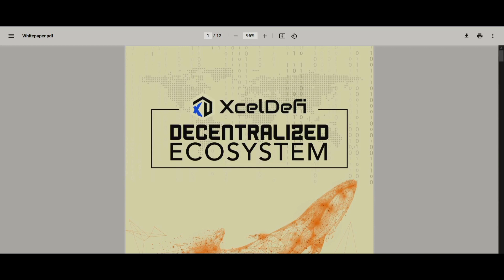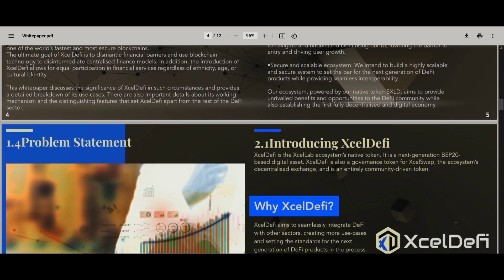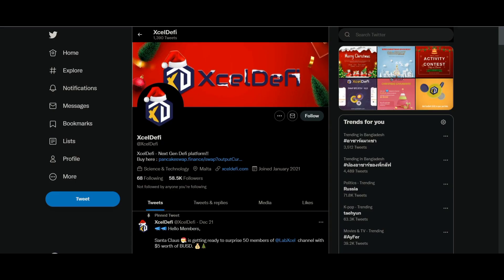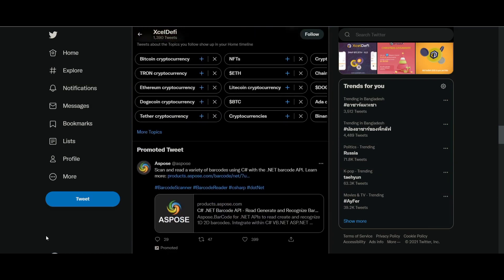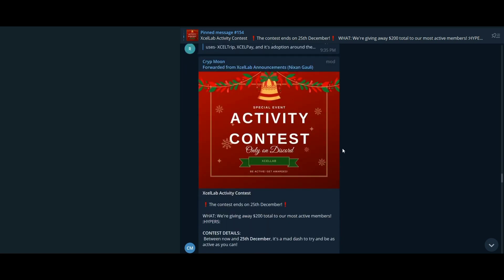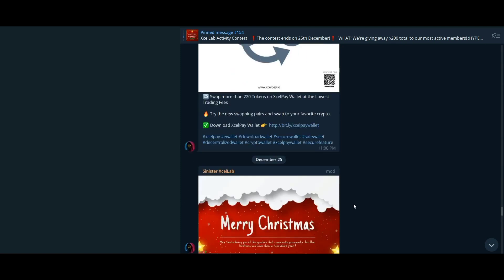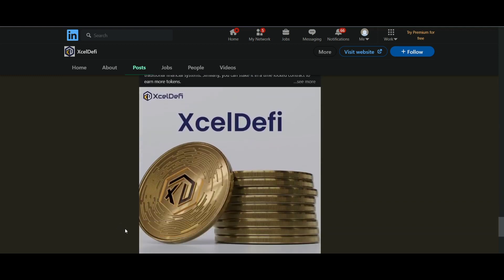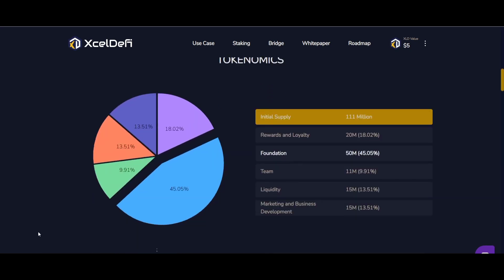Introduce yourself with a cutting edge platform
The XcelDefi token will be a fully decentralised digital asset token that can be used within the Xcel ecosystem. The XcelDefi will be used to purchase travel services and products, as well as a means of exchange in the Xcel platform.

## Author Details:
BitCoinTalk User Name: bitcoindigger71
BEP20 Wallet Address: 0xE3471A337386cC484f79f7f68Adfc59d3e76E02e